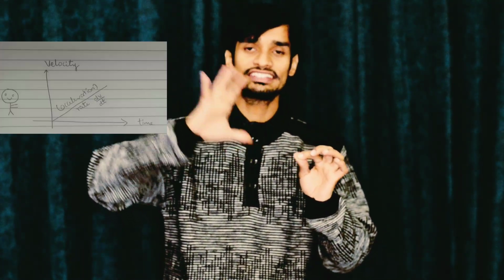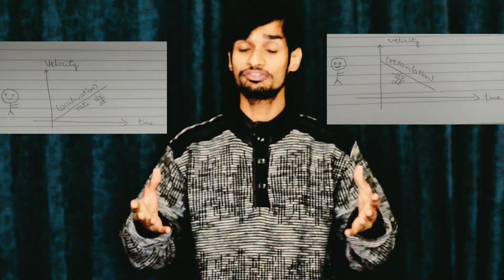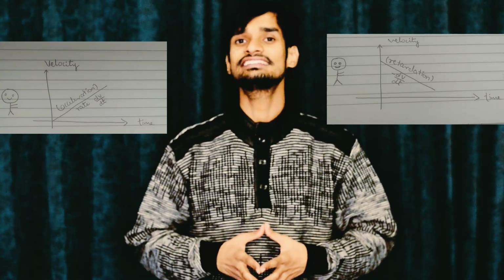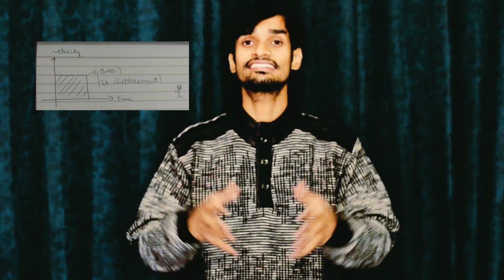Velocity & Time graph